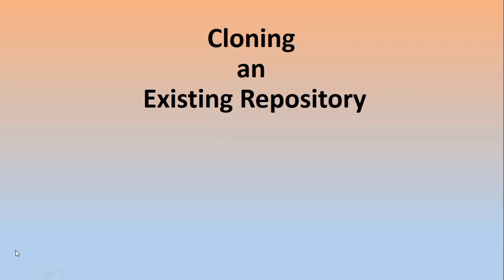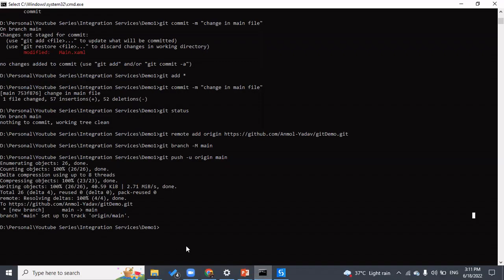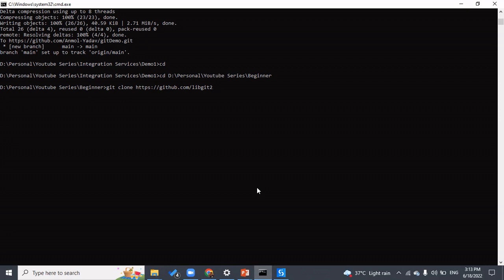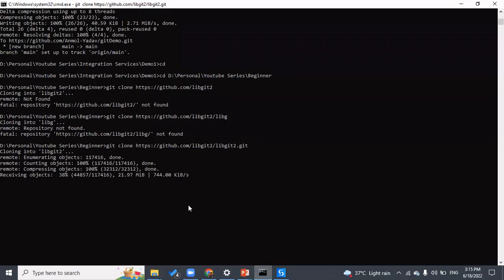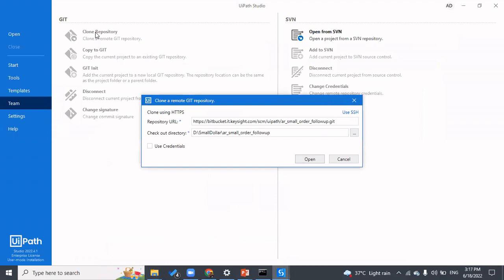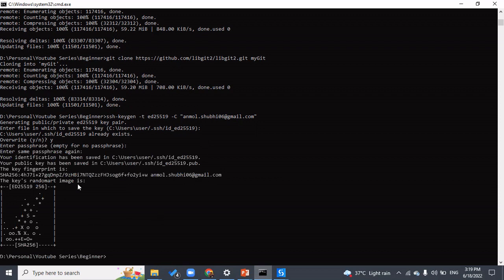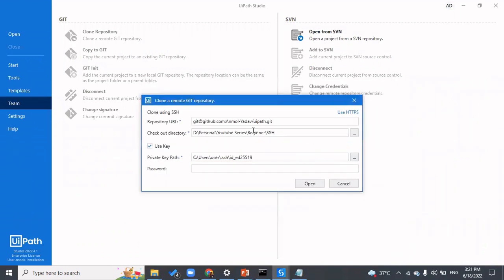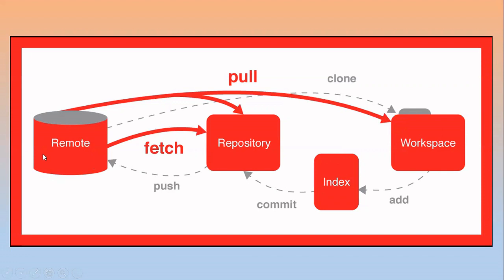Git and GitHub Tutorial | Two ways of cloning a GIT repository | HTTPS and SSH | Automate with Anmol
The video shows different stages of file in a git. The video also depicts how you can clone an existing git repository, it explains the two ways viz, using HTTPS and using SSH.